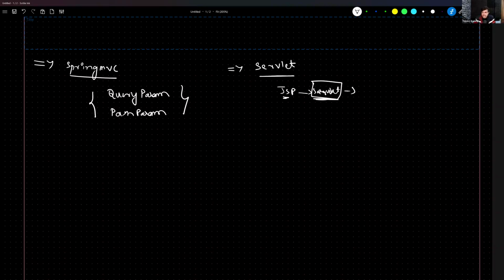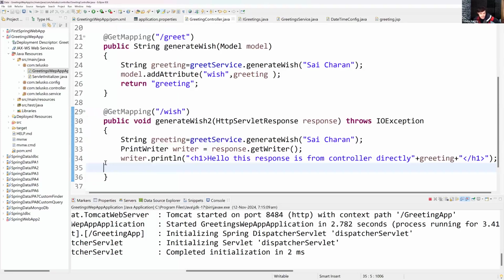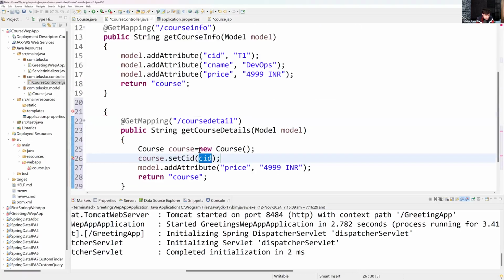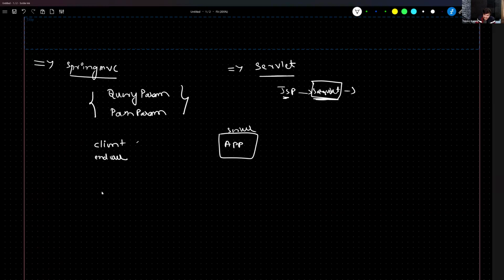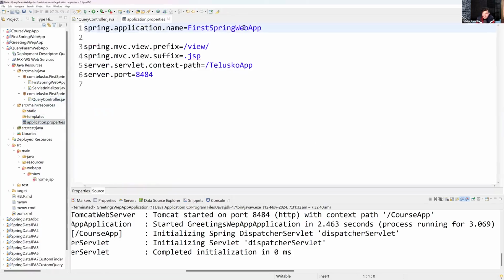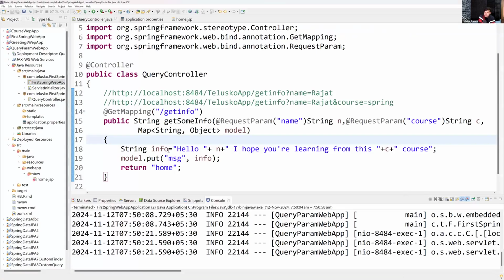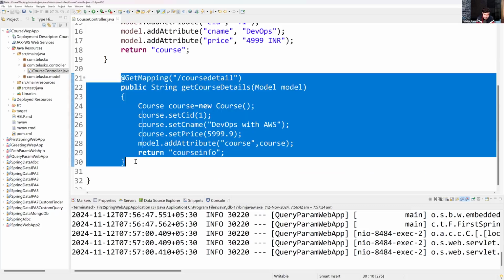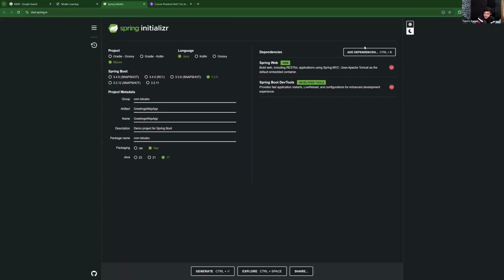16.Spring Web MVC 3